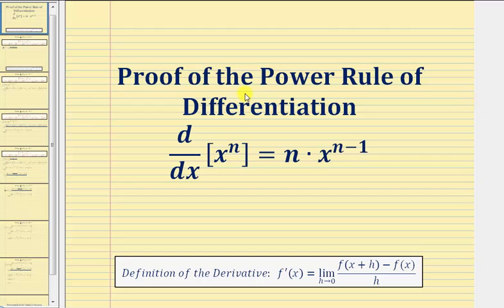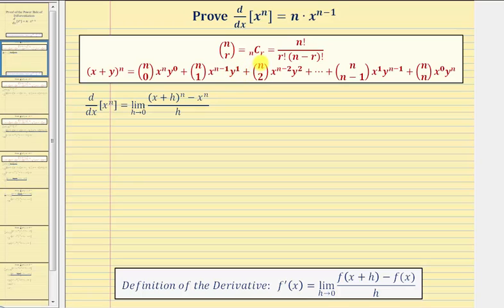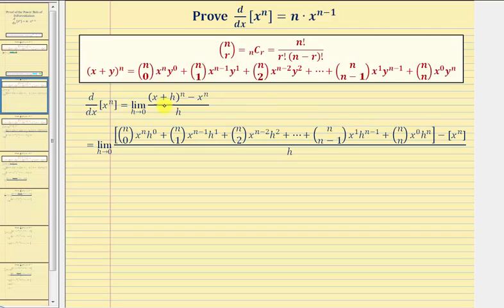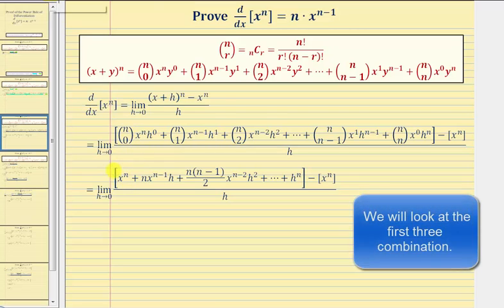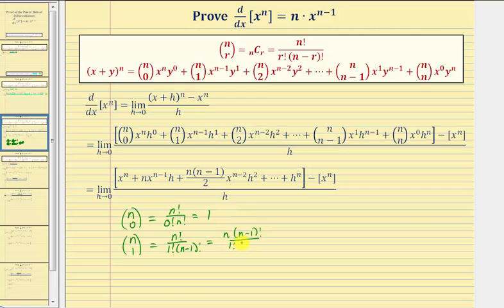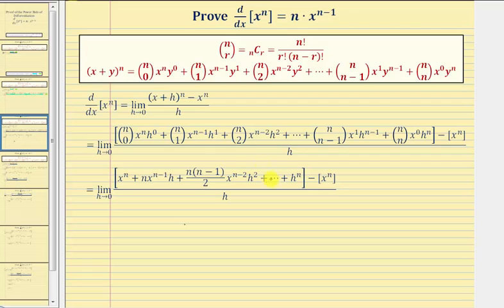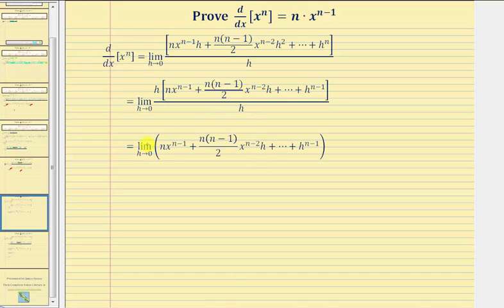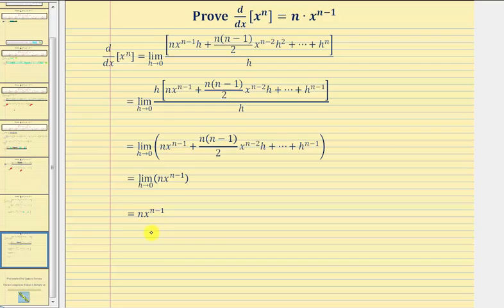Proof - The Power Rule of Differentiation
This video proves the power rule of differentiation.